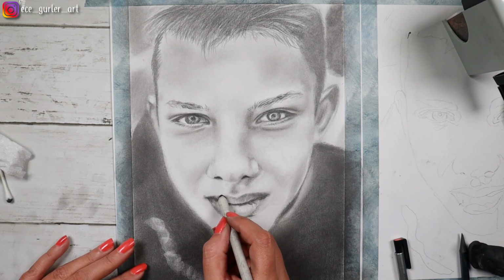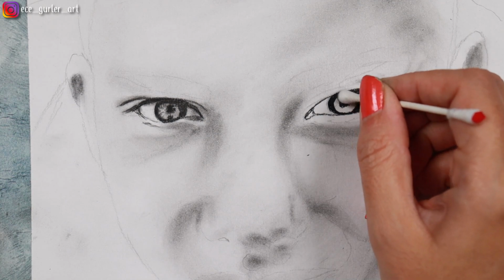Which one to Choose?: Graphite OR Charcoal pencils?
We see charcoal and graphite drawings all around. But what makes them different? "What is the difference between graphite and charcoal pencils?" is a portrait tutorial that will show you how these two mediums differ in drawing, blending, shading, and erasing. As well as the speed of the drawing process!

🖌Here is the list of all the supplies I used in the video:

o Strathmore Bristol Vellum Paper
o Generals Charcoal Medium pencil and 6B charcoal stick
o Tombow mono stick eraser
o Electric Eraser
o Staedler Mars Plastic Eraser
o Koh-i Noor Woodless graphite pencils
o Faber Castell 9000 Graphite Pencils

Ece Gurler